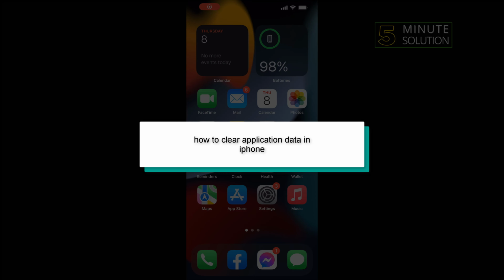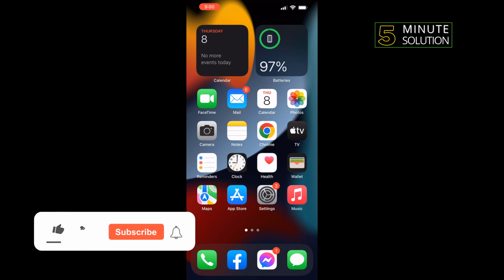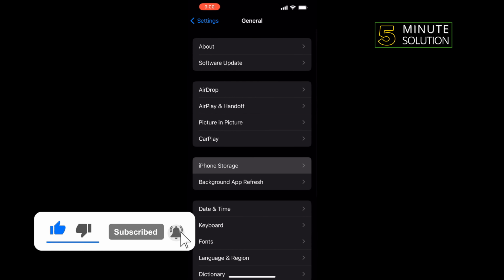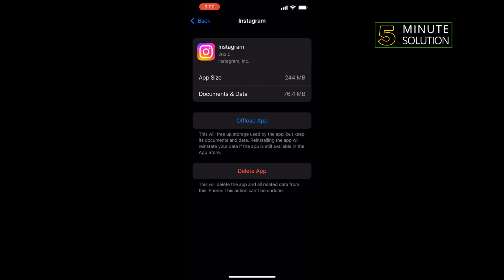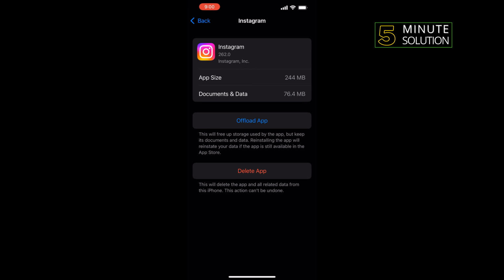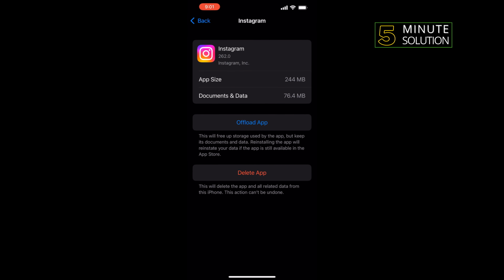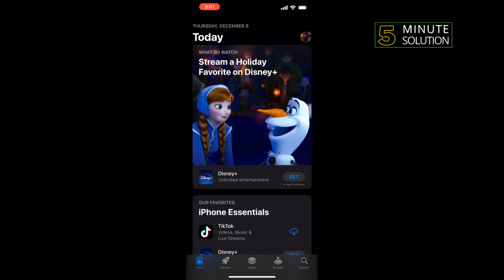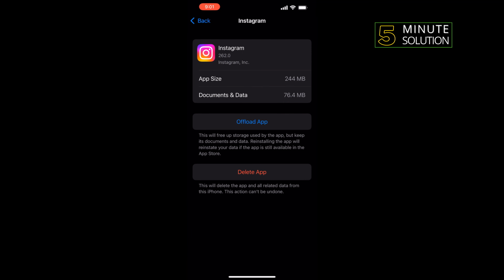How to clear application data in iphone 2024 [ Easy Steps ]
It's handy to know how to clear cache on iPhone for when you're struggling to fit more content onto your device. Many iPhones only have a small amount of internal storage, which you'd much rather save for photos, videos and music rather than your browser cache or unneeded app data.